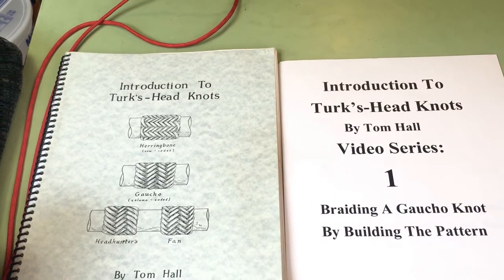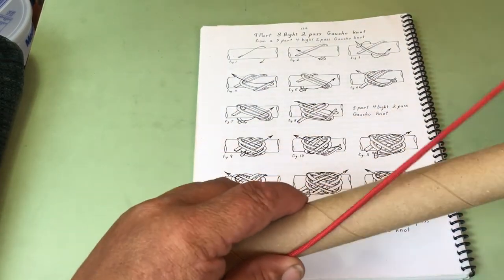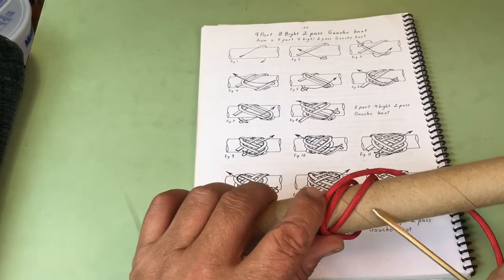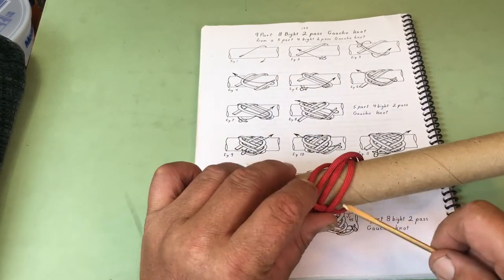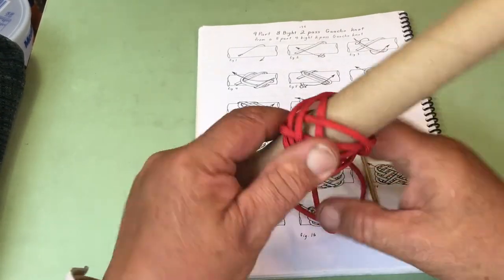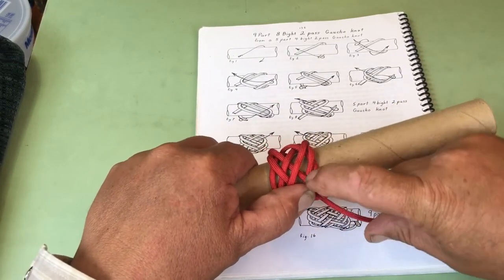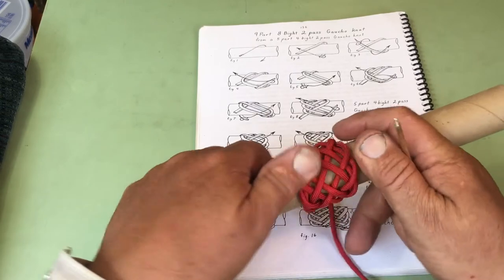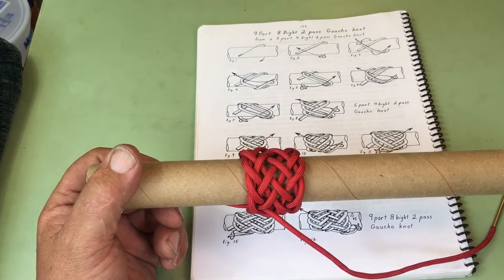Braiding A Gaucho Knot By Building The Pattern.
Introduction To Turk's-Head Knots Video Series on Braiding A Gaucho Knot By Building The Pattern.